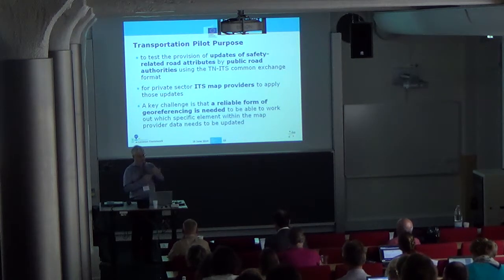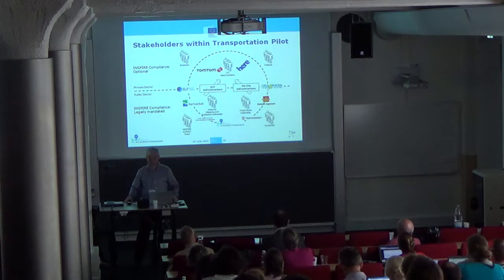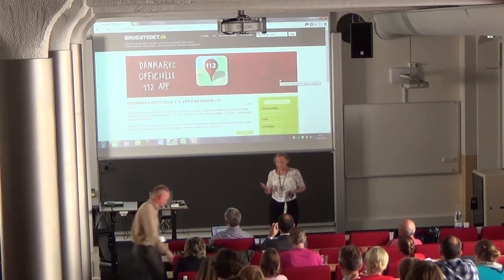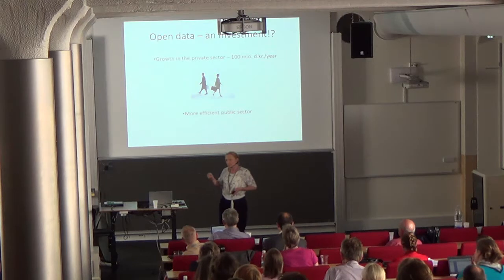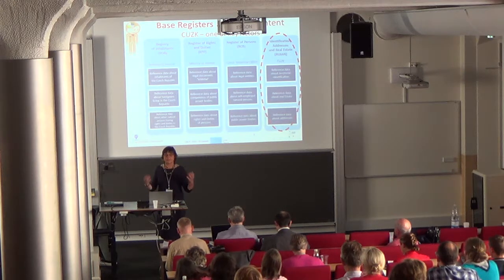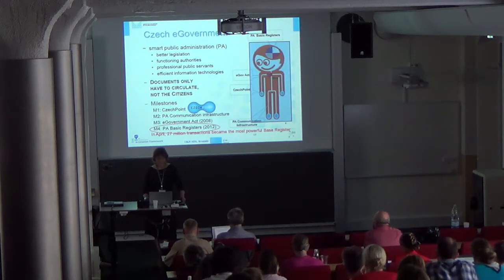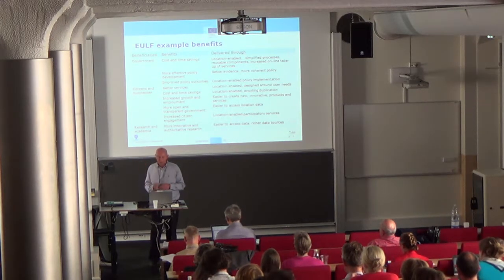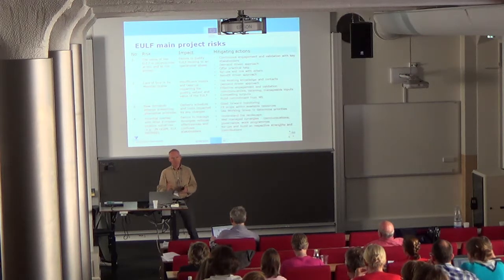Creating Interoperable Public Services based on INSPIRE - EULF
EULF Pilot 1:15
Case Study - Denmark 20:55
Case Study - Czech Republic 37:09
EULF Phases: 1:04:55